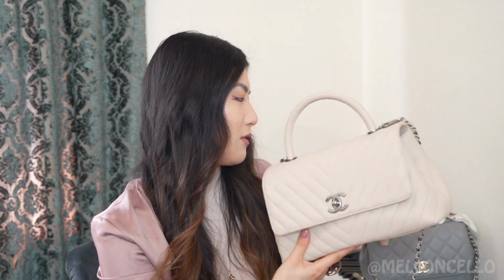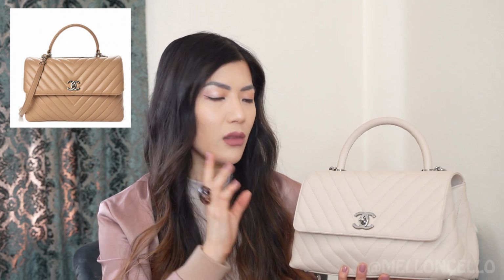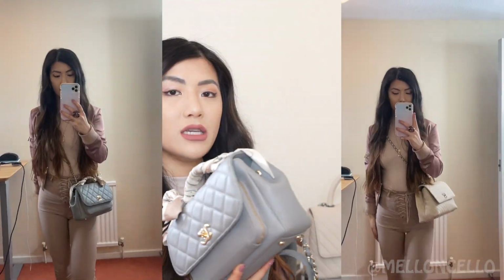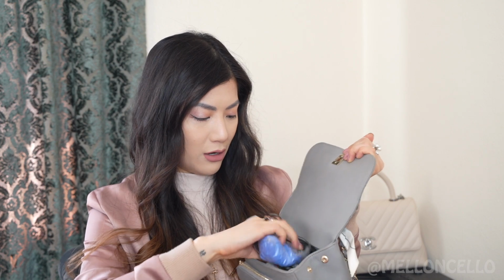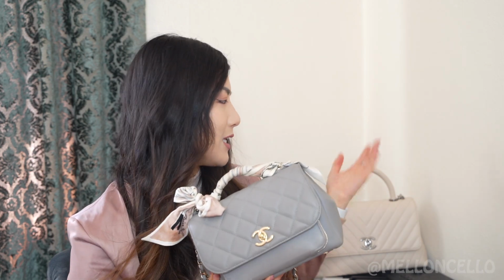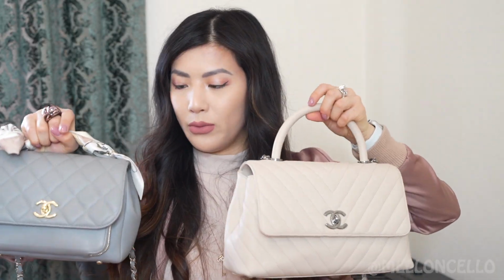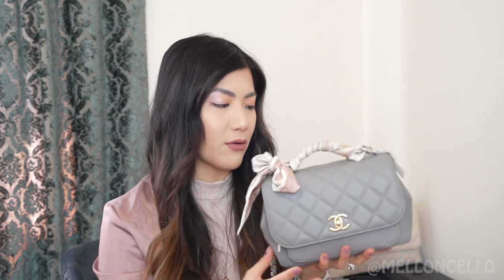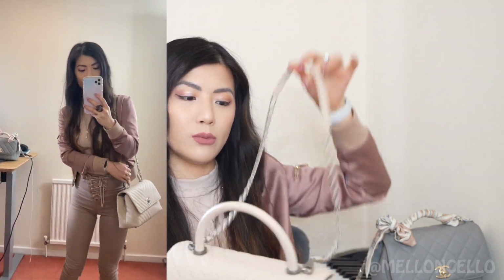CHANEL COCO HANDLE VS BUSINESS AFFINITY: WHICH ONE SHOULD YOU GET? 🤔 (COMPARISON & MOD SHOTS)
Today's video is, of course, about Chanel - and a highly requested one at that - because I am finally doing a comparison between my Coco Handle and Business Affinity bags!

These bags are among what I feel are the 'new classics' for Chanel, and are only increasing in popularity as handbag lovers look for alternatives to the Classic Flaps (both in terms of price and practicality).

As the proud owner of both, I can attest to how great they are - so hopefully breaking down the pros and cons in this video will be helpful to those of you out there looking to add them to your collection!